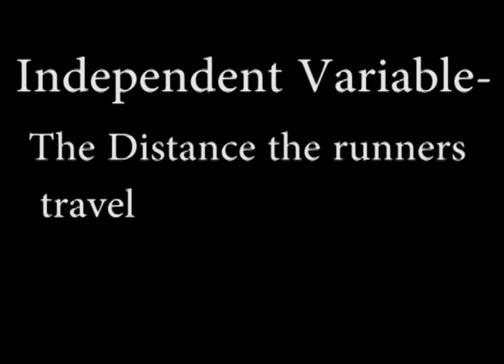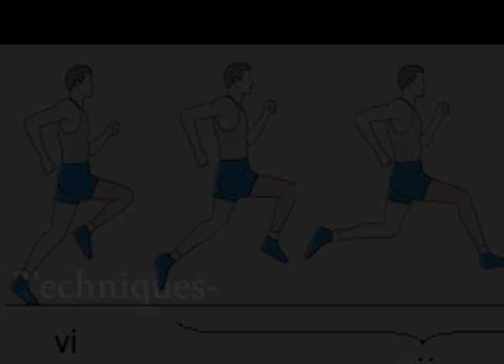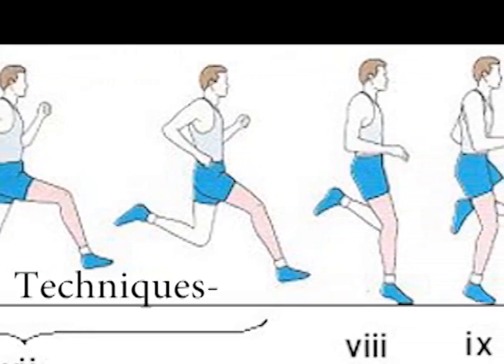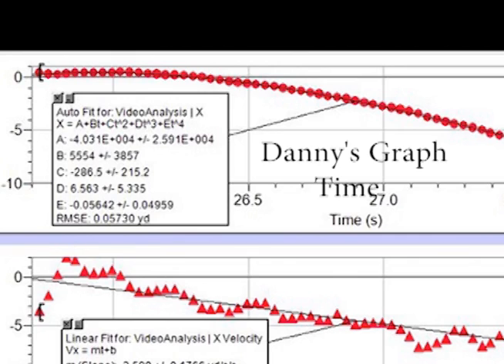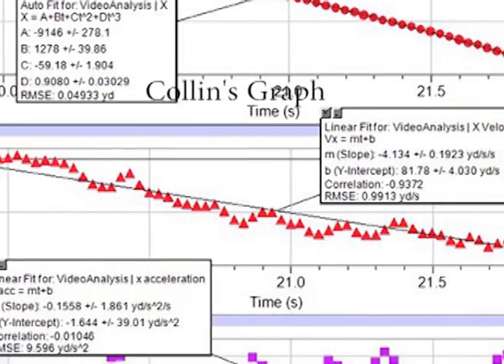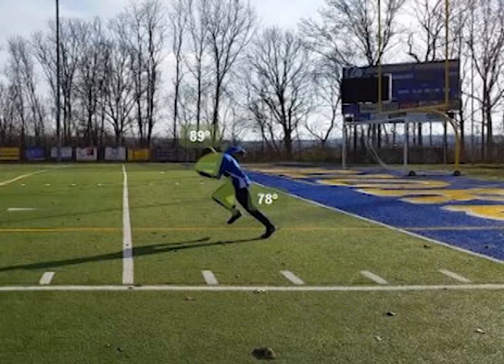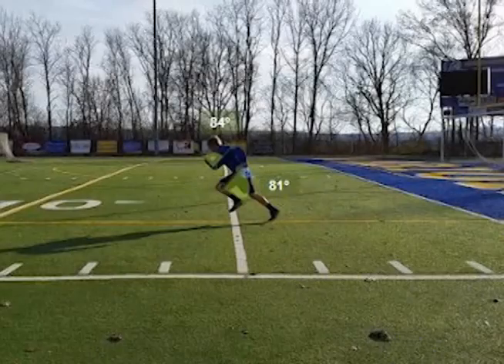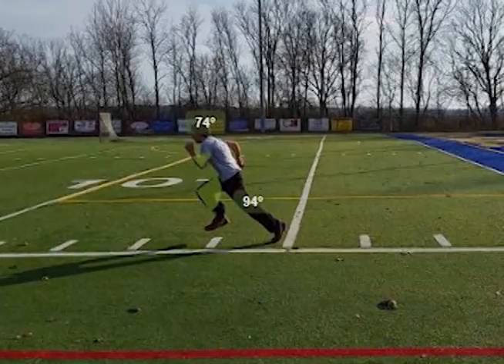Physics video final Elliott Mongenas & Reid Fakes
We did scientific research on the motion of sprinting for different athletes. We measured time, velocity, acceleration, and the angle of the legs. We chose athletes from cross country, soccer, football, and baseball to run ten yards.